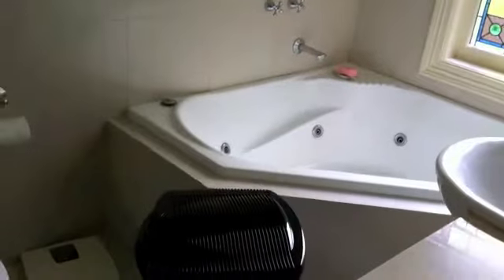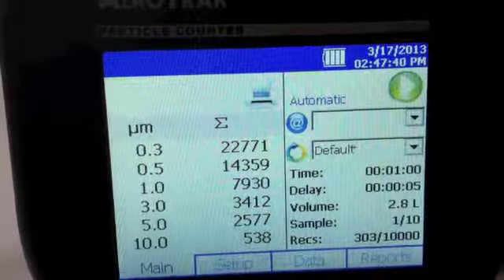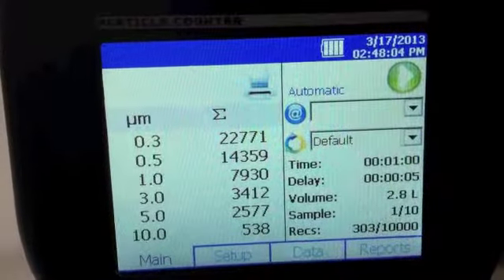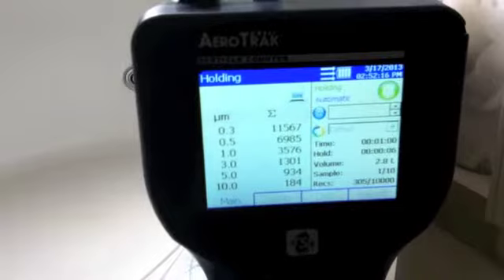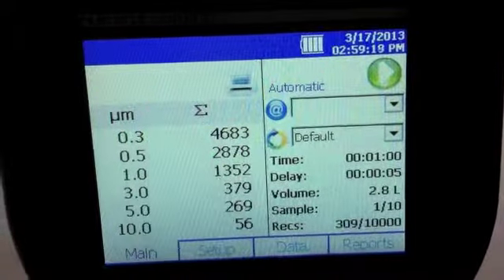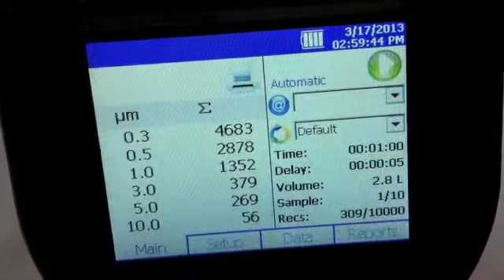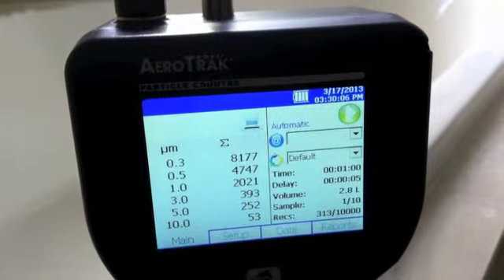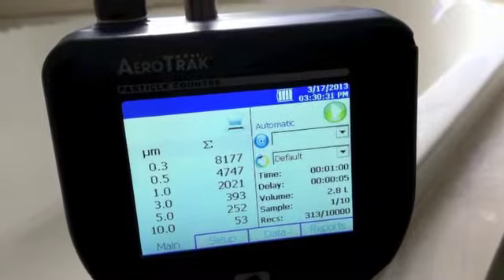Proof of Why A Portable Air Purifier Works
Dr. Cameron L. Jones from Biological Health Services demonstrates how a portable indoor air purifier works by showing real time particle counts.  Statistical counts are shown for a bathroom with a mould and odour problem.  He shows the counts 'before' using the air purifier, 'during' use and 'after' the purifier was switched off.  The results are very significant and show that both the fine and coarse particles are drastically reduced and that these benefits are sustained after use for as little as 20-minutes.   Biological Health Services provides indoor air purifiers for lead and sale throughout Australia.  Indoor air purifiers are an excellent way to remove allergens, pollen, mould, bacteria and dusts from your home or office.